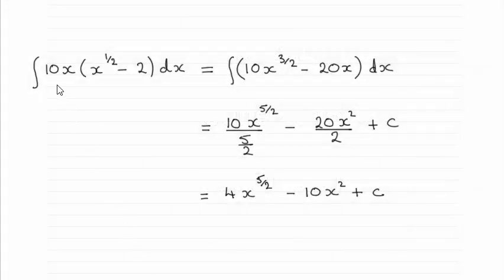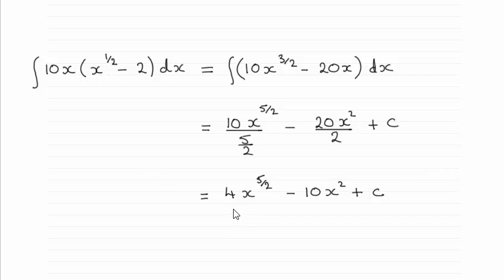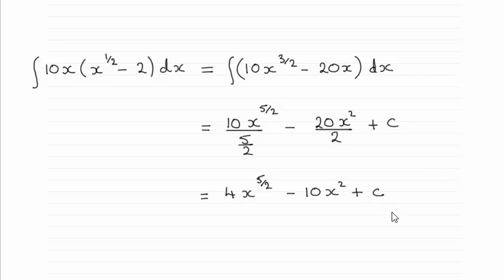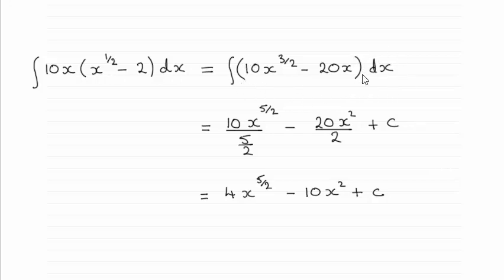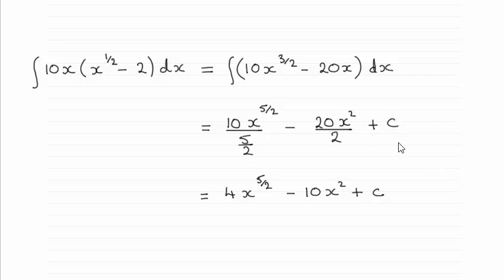Edexcel Core Maths C2 June 2015 Q6(a) : ExamSolutions Maths Revision